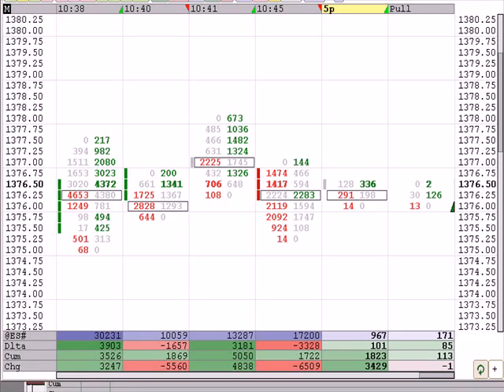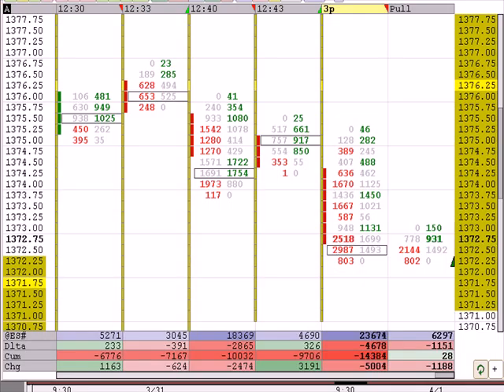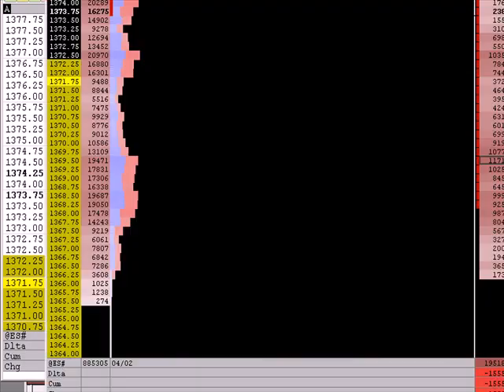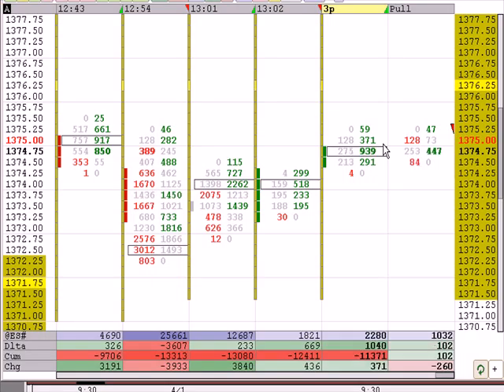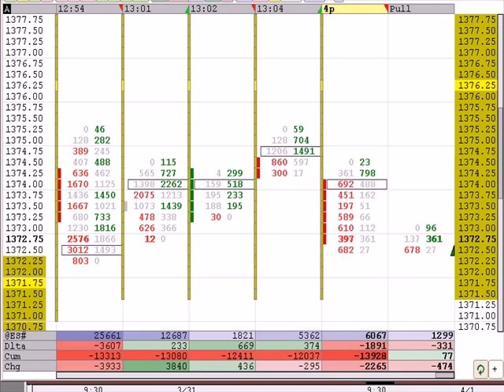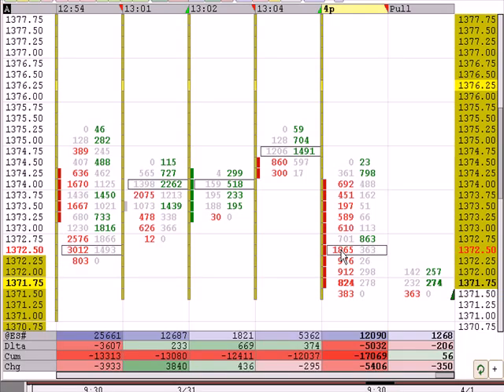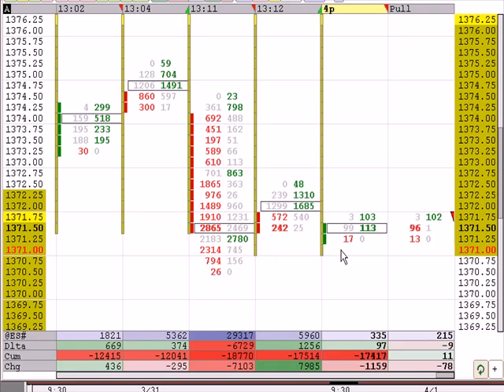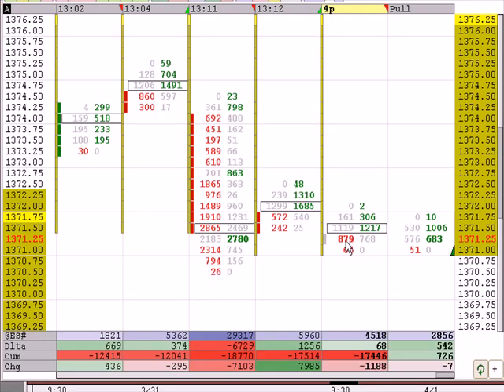SNIPPETS 040208 P2